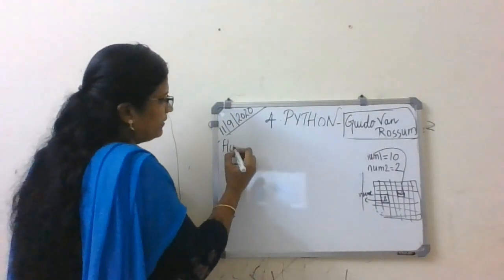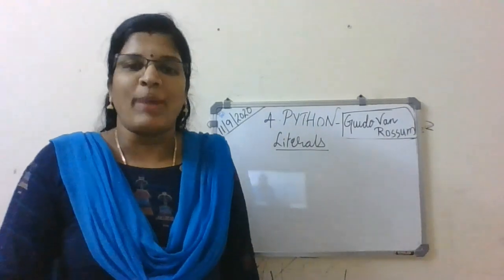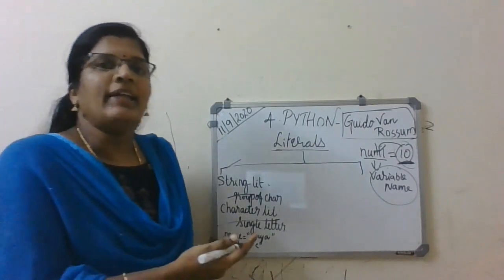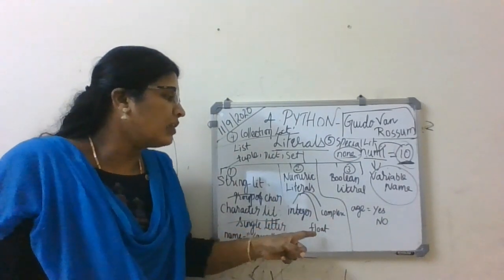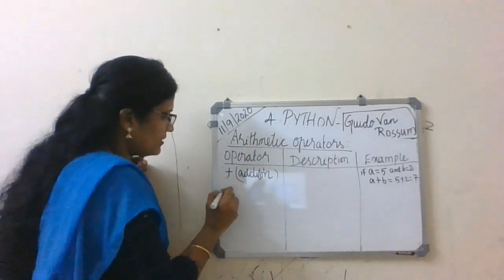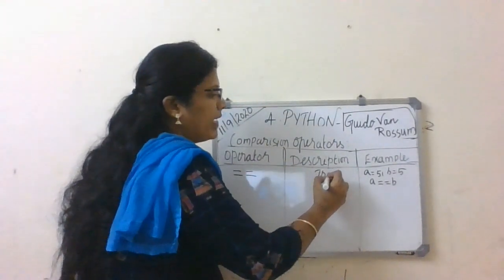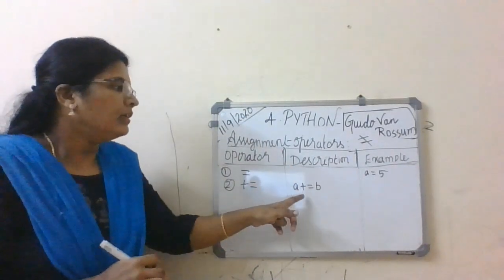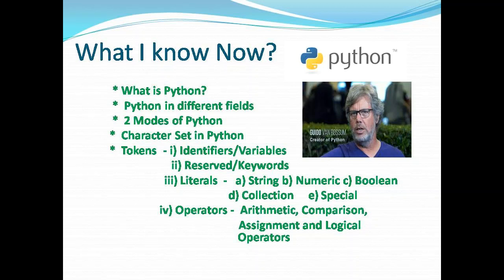Introduction to Python Part 2 - Class8